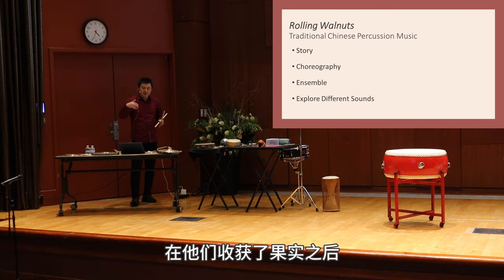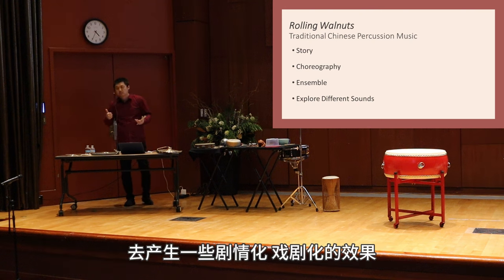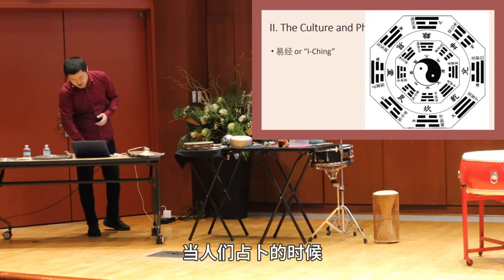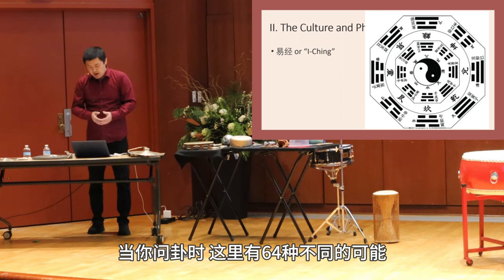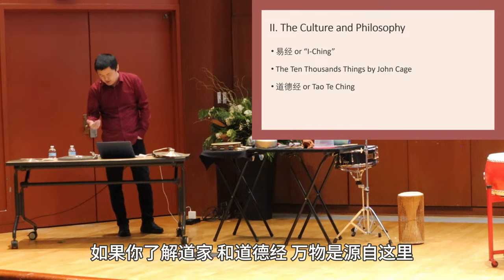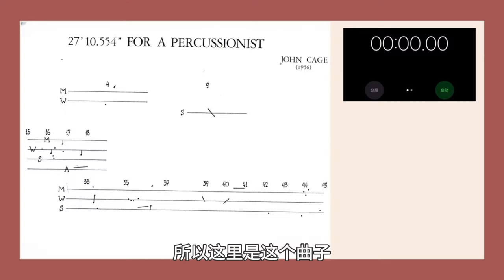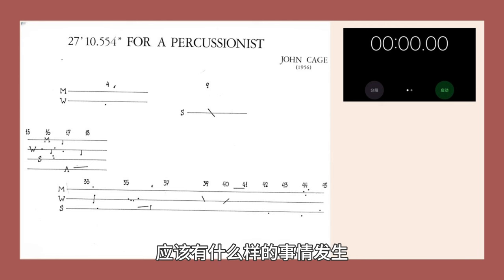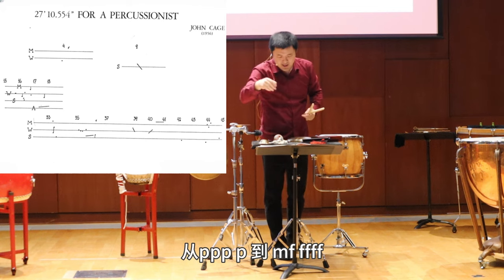【布朗大学讲座音乐会】中国传统打击乐及其在西方音乐中的应用（中文字幕）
（课程无需下载APP，ios用户可在PC端购买，支付选项更灵活）